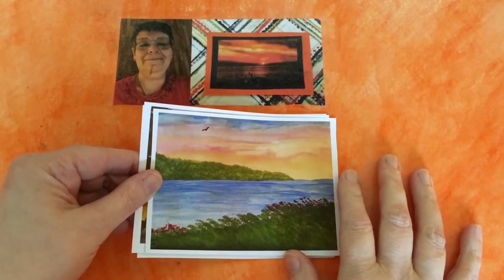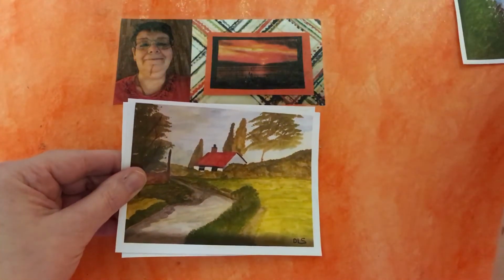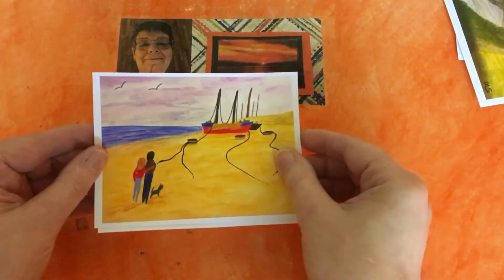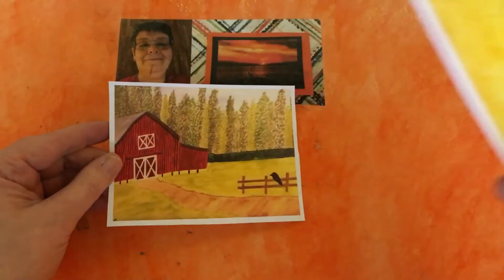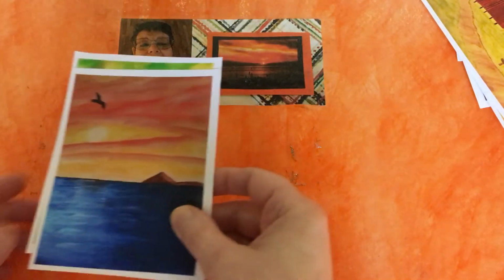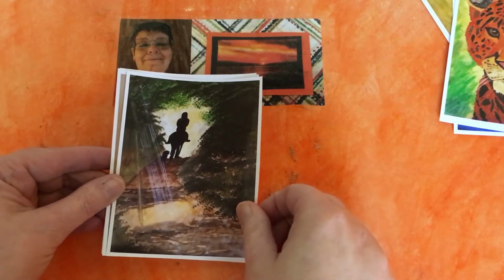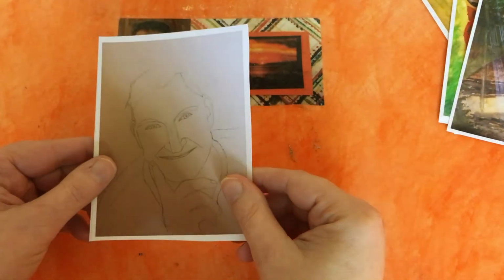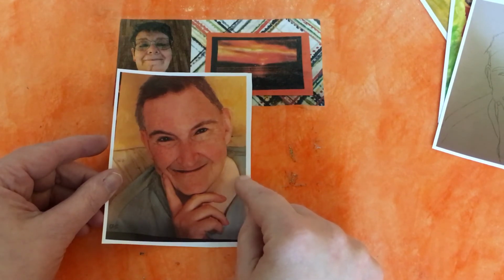A week of painting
Hi everyone, this week I’ve been exploring some different subjects to paint. Some are done in watercolour and some are done in watercolour pencils. I really loved doing these paintings and I’m delighted to be showing you them. I’m really pleased with the portrait , as it’s not a subject I usually paint. I’ll probably never paint a portrait as good as that again, but it was fun.
Next week I’m going to show you how to turn a couple of the paintings into greeting cards and then I’ll do my round up on Friday.
Take care and stay safe everyone.